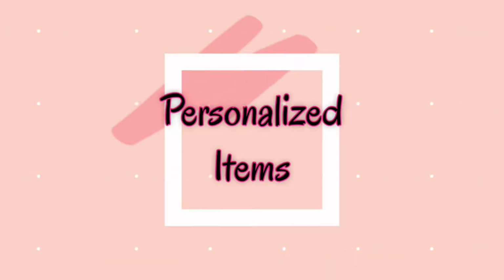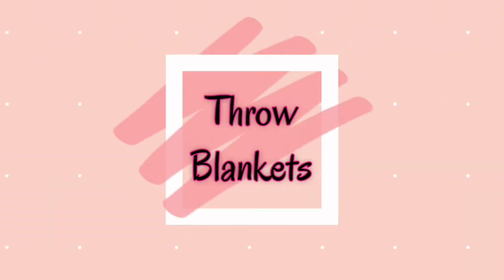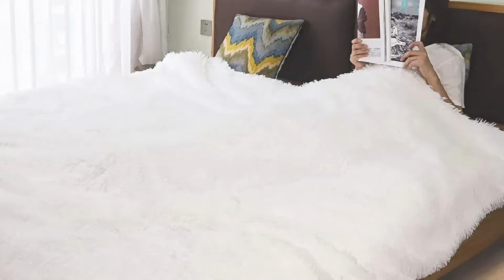BEST GIFT FOR MOTHER'S DAY|GIFTS FOR MOMS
MOTHER'S  DAY GIFT IDEAS

Every year we celebrate our mother's.Either through her Birthday, Mother's  Day or Christmas.We all love our mother but this special day is dedicated for her ONLY. So I am sharing the best GIFTS IDEAS for mom this 2021.These are gift ideas that you might never thought of purchasing. I hope these help you to decide easier in getting a lovely, affordable gift for MOM.

I know we all struggle in getting that gift as most moms normally have everything. So this Mothers day guide will help you to decide on a gift easier.

TIMESTAMPS:

00:00  INTRO
00:38  Personalized gift for Mother's Day
02:05  Throw Blanket for Mom
02:56  DIY gift ideas for Mother's Day
04:48  Home Essentials ideas for Mother's day
06:50 Organizational gift for Mother's Day
08:18 Aromatherapy gift for Mother's Day
09:01 Candles gift ideas for Mother's Day